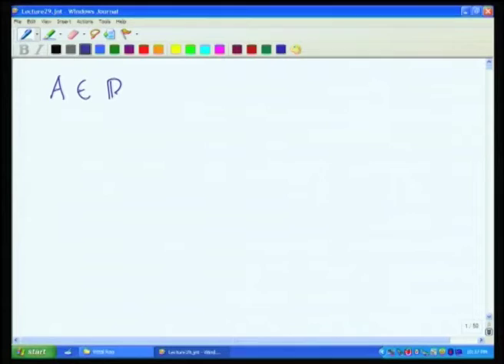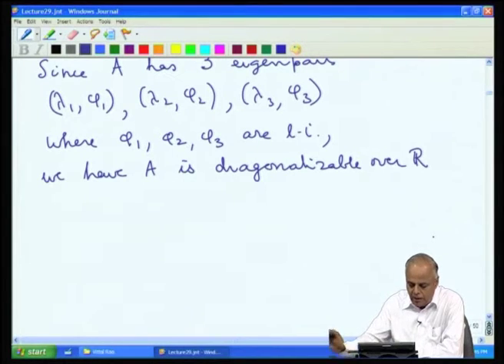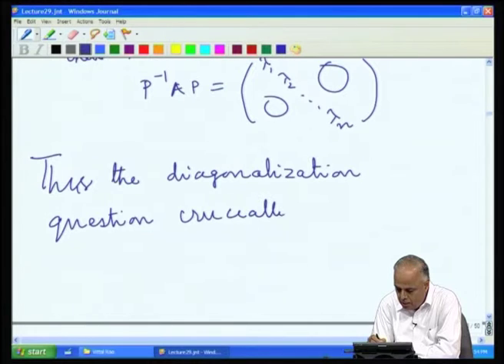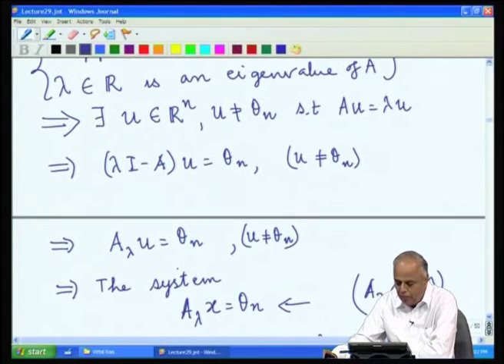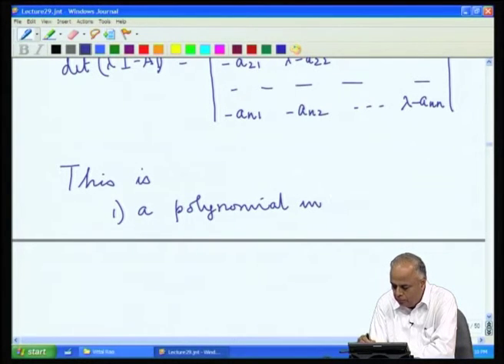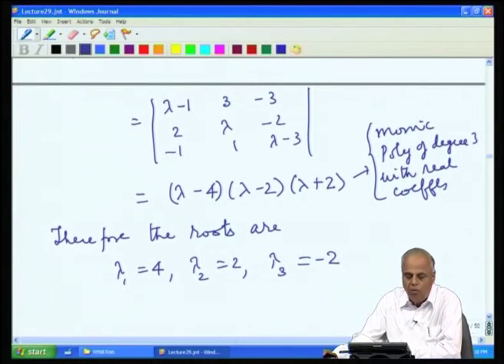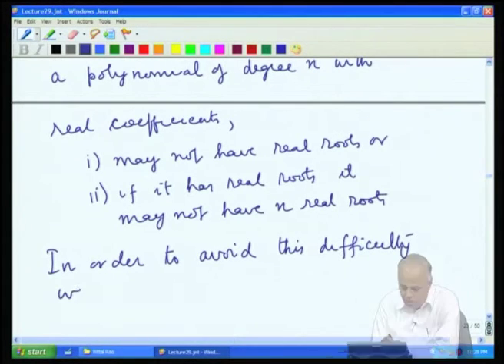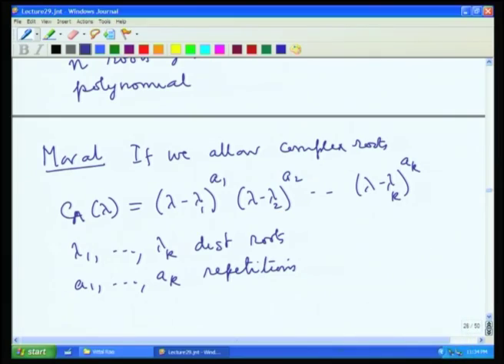Diaggonalization Part 2